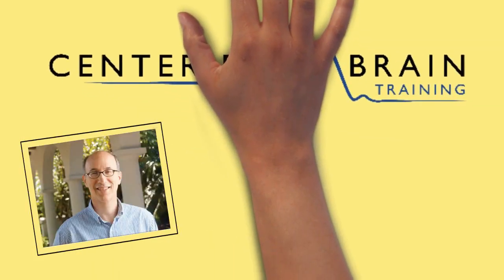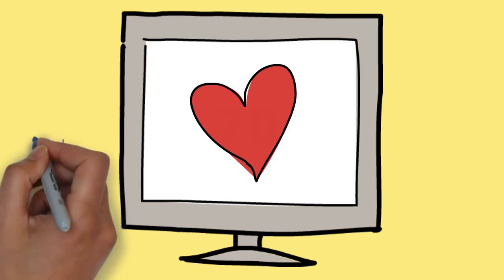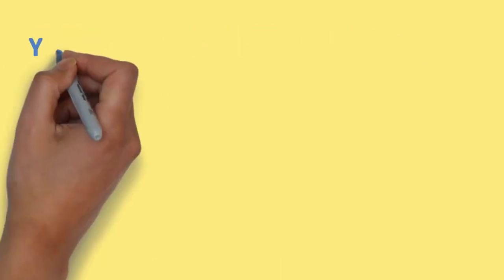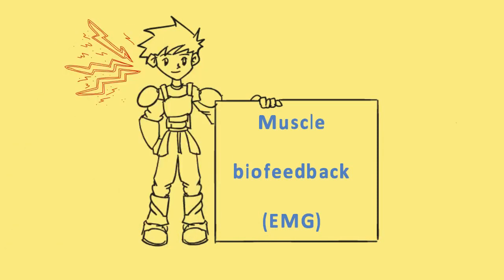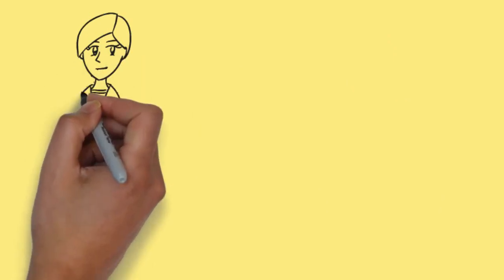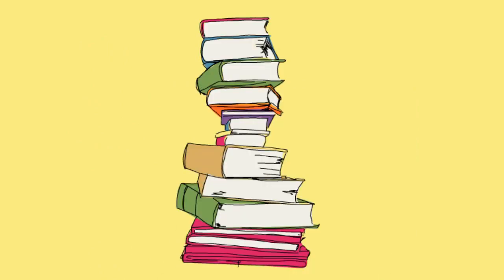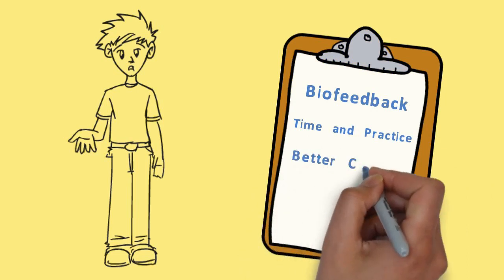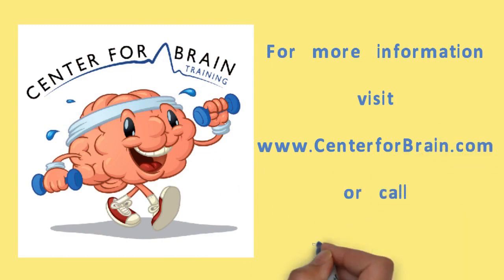What Is Biofeedback? Center for Brain Training's, Mike Cohen, Discusses Types of Biofeedback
Mike Cohen, from the Center for Brain Training in Florida, describes what biofeedback is and the ways it can help people gain better control and a healthier central nervous system. A tremendous amount of research supports the benefits of biofeedback therapy for a variety of situation like migraines, headaches, anxiety, sports performance, and more.

Audio supplied by Mike Cohen of the Center for Brain Training

Hi. My name is Mike Cohen with the Center for Brain Training in Jupiter, Florida.

So what is biofeedback?
To understand biofeedback, you have to understand the basic principle that anything that can be measured can be changed. So if we think of measuring physiological parameters from the body, that might mean your heart rate. If I had a monitor and I was displaying what your heart rate was, and it was 70 beats per minute, could you, by simply watching that monitor, get yourself to change your heart rate to 68 or up to 72? Could you slow down or speed it up? Definitely so.

If you put a sensor on your fingertip, and it measured your temperature of your finger at 92.0 degrees, could you learn to increase the temperature to 93.0 degrees? Even a 4-year-old child can learn to do that. It is very simple to do.

You can change anything that can be measured. The most common types of biofeedback are breathing, being able to slow your breathing down, something called heart rate variability that measures a heart rate measure that combines both heart beat and breathing, there is muscle biofeedback which is called EMG. You are measuring the electrical activity of muscle firing around the neck and the head. This is often used for tension headaches and for migraines, and people can learn when they see the muscle activity and excessive muscle activity firing around their neck muscles and muscles around their head, they are able to reduce that activity.

So that is a type of biofeedback. Another type of biofeedback is brain biofeedback. If I can measure your EEG your brain waves can you change it? The answer is "yes".

So with all of these different types of biofeedback, and you could do it with blood pressure. If you had a real time monitor of your blood pressure, could you change it? Yes, and you might not be able to change it very much because you are not good at this task yet, but with all of these tasks, anything you can measure, you can change. That is biofeedback.

The process then is of giving that information and helping the individual learn to change those measures. And when you are measuring brainwave activity, there is a whole field of a particular kind of biofeedback called neurofeedback, and that neurofeedback is simply measuring brain activity and having that change. So any of these things that occur are biofeedback. Fundamentally, that is what it is.

People always go, "Well, how do I learn to change that."

There's a variety of mechanisms that come into play, but everybody can learn to change these things. It may take time and practice to learn to get really good at it, but as you gain control over that, you have greater control over your physiology and over your core, what we would call, central nervous system functioning. So all of these things, in terms of biofeedback, help impact your performance, the performance of your body, and your central nervous system's response to stress. Biofeedback is a very powerful tool for anyone who is willing to practice to learn to gain control and better regulation of those particular parameters.